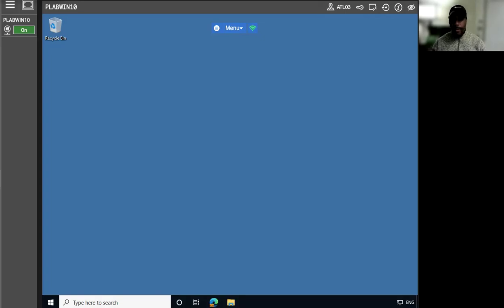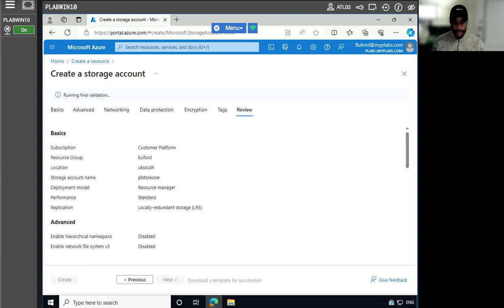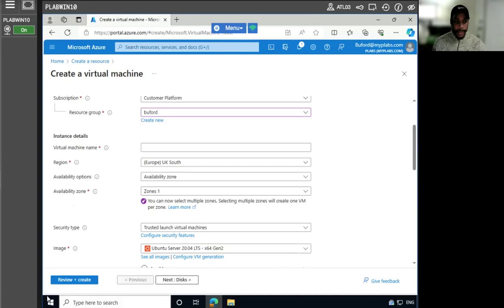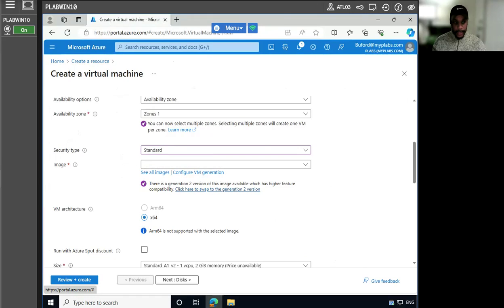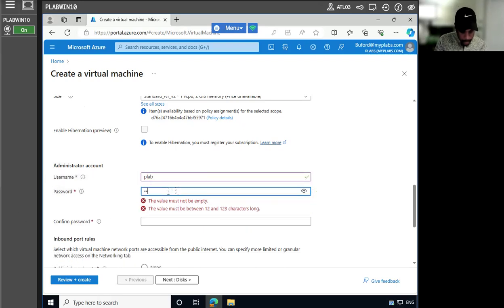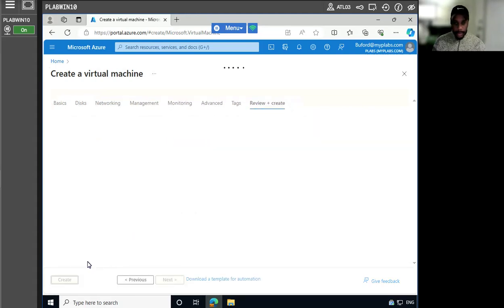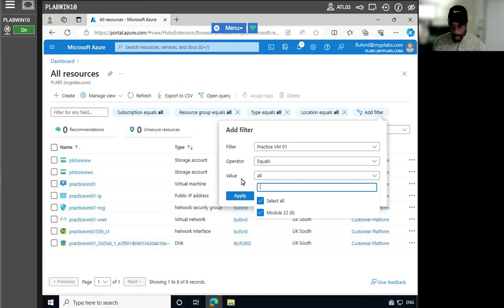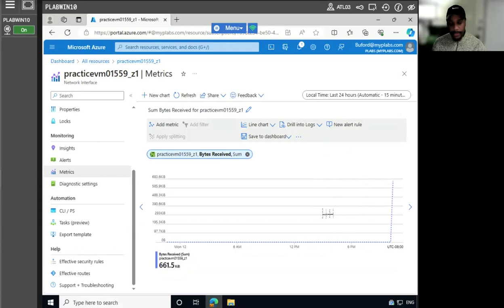Cloud Dashboards and Reporting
Cloud Monitoring and Analytics Expertise Demonstration
This video showcases my ability to leverage cloud dashboards and reporting tools to gain insights into cloud resource utilization and performance.

The video covers:

Cloud metrics and KPIs: I define key metrics like cost, elasticity, usage, latency, capacity, and availability.

Dashboard configuration: I demonstrate customizing dashboards to visualize critical cloud health indicators.

Reporting generation: I explain how to create reports for cost analysis, capacity planning, and troubleshooting issues.

This video highlights my ability to:

Effectively monitor cloud resource consumption and performance.
Identify trends and potential bottlenecks through data analysis.
Generate reports to inform decision-making around cloud resource optimization and cost management.

This demonstration serves as a single portfolio piece for potential employers. It showcases my expertise in utilizing cloud monitoring and analytics tools to ensure the efficiency and health of your cloud environment.